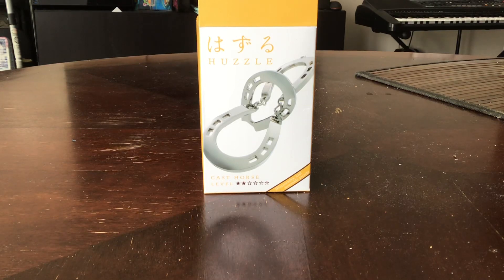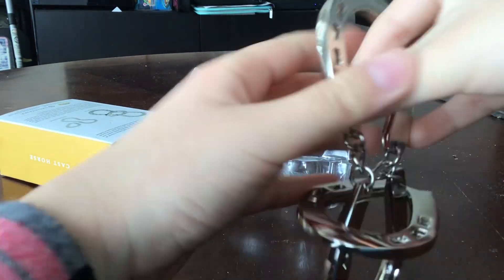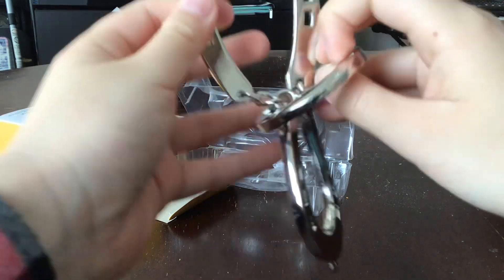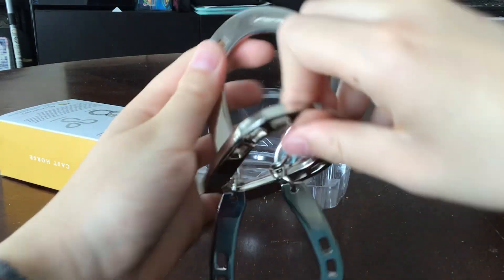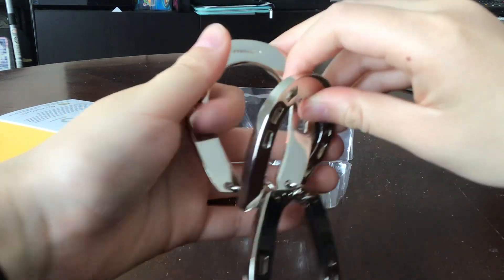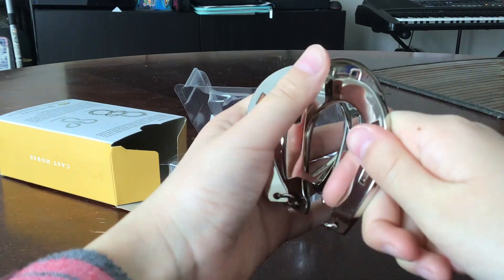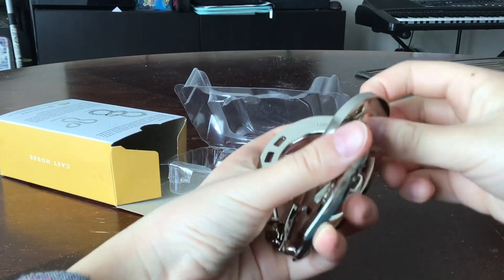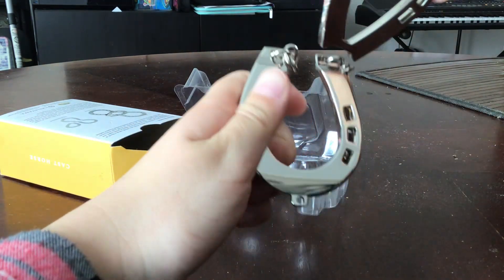The Horseshoe Puzzle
In this video I take apart and put back together a horseshoe puzzle.